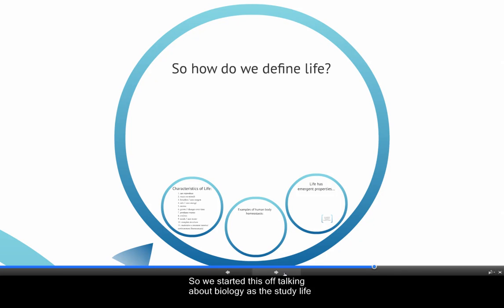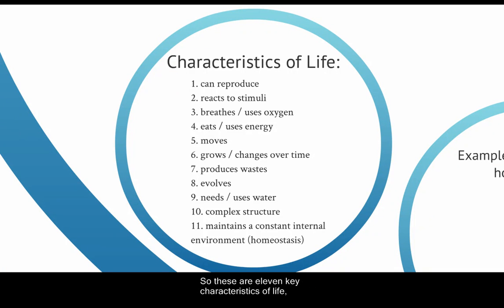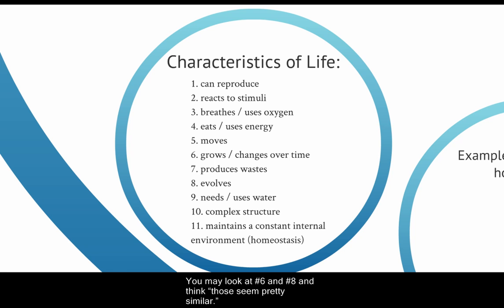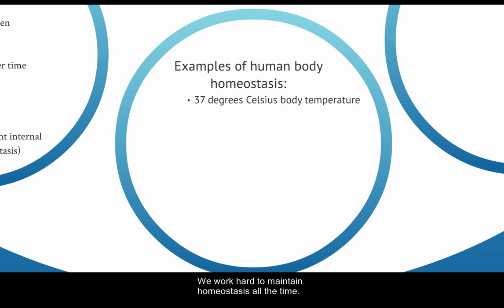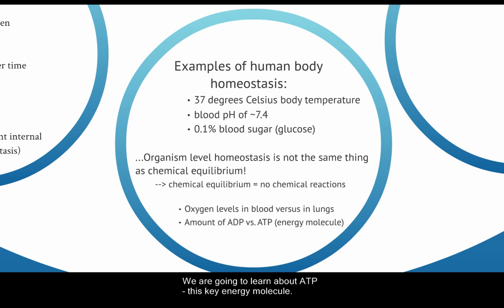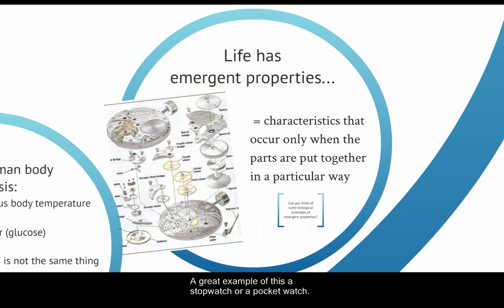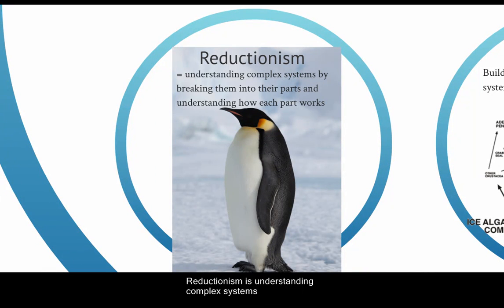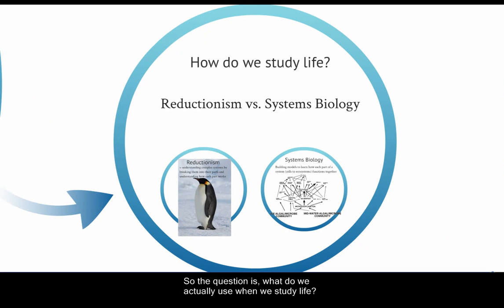Biology Biodiversity and Life Lecture Part 4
Biodiversity LecturePart 4 Ramones